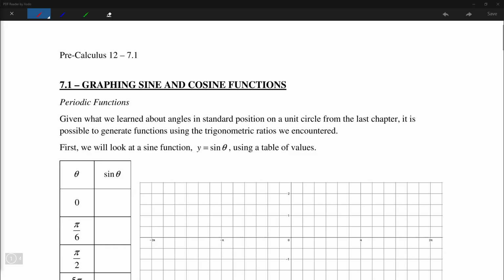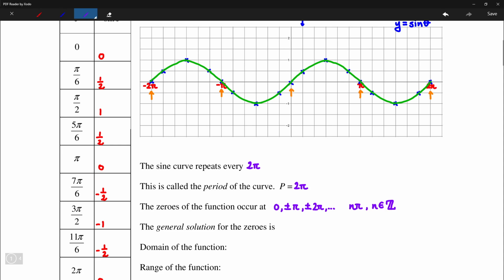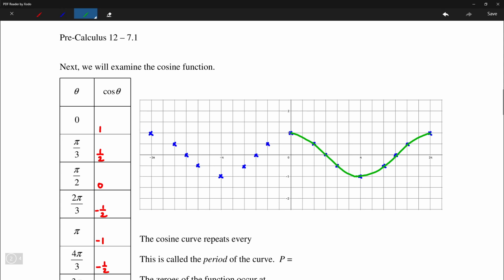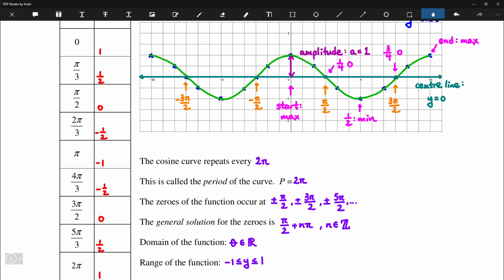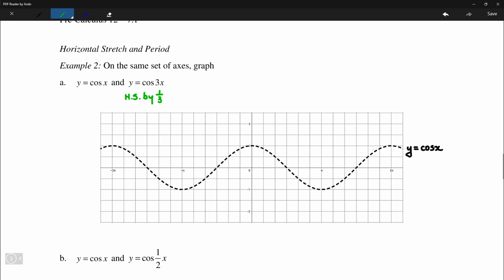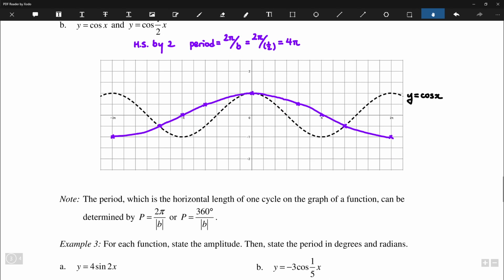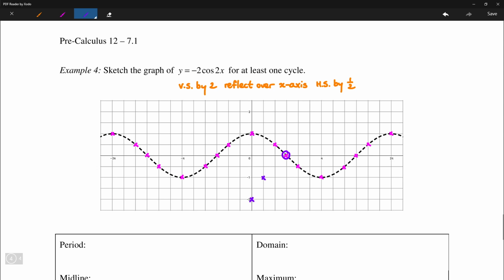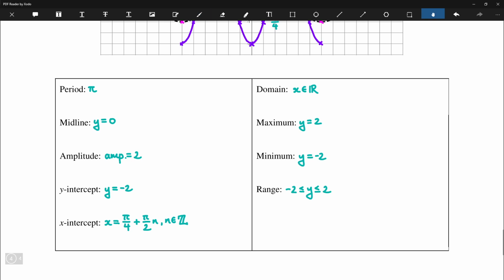7.1 - Graphing Sine and Cosine Functions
Going over 7.1 - Graphing Sine and Cosine Functions